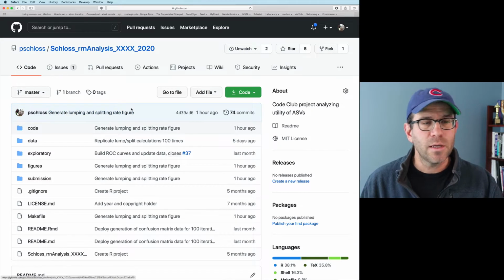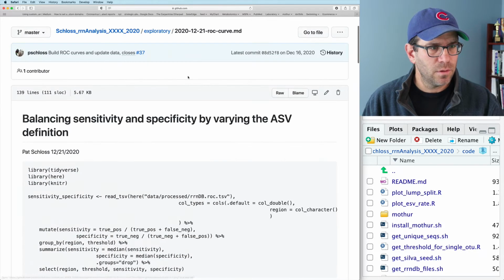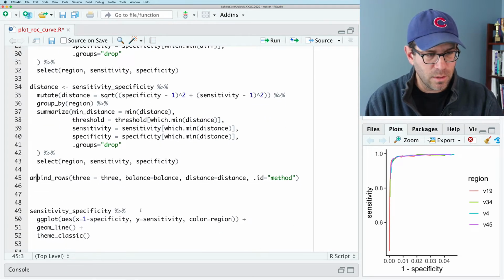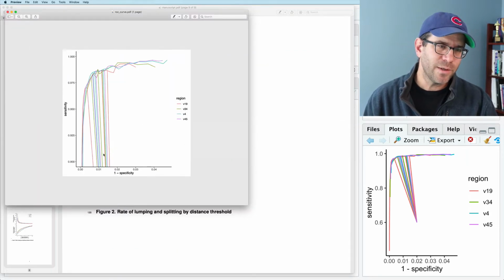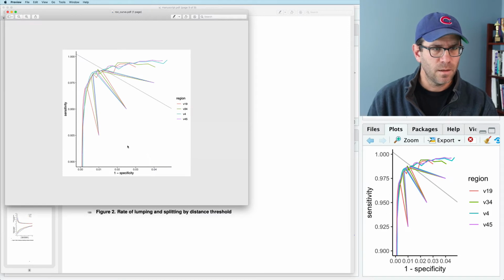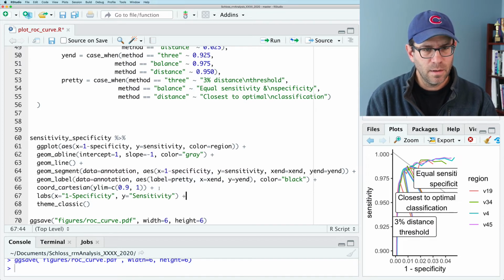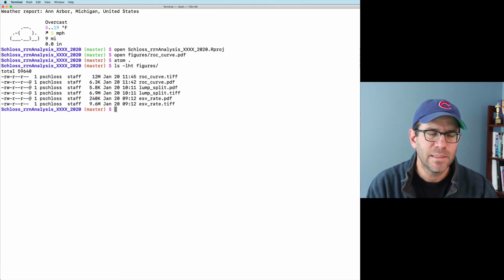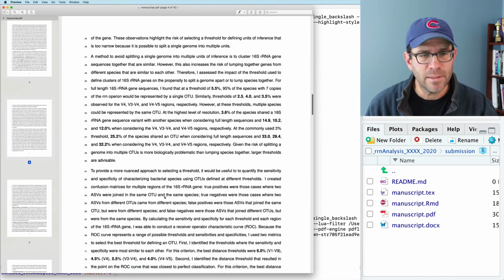Adding text to ggplot figures to annotate your data with geom_label and geom_segment (CC068)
Adding text to ggplot figures can help call attention to data in a figure. Have you ever wondered how you can do it? In this episode of Code Club, I show you how you can use geom_label, geom_annotate, and geom_segment to add text to your ggplot generated figure.  I'll show how you can modify the placement of these annotations to make your figure publication ready!

This episode is part of a larger arc of episodes investigating the sensitivity and specificity of amplicon sequence variants (ASVs), also known as exact sequence variants (ESVs) and operational taxonomic units (OTUs). ASVs are growing in popularity for analyzing microbial communities using 16S rRNA gene sequences. Proponents think that they should supplant operational taxonomic units (OTUs). What do you think? Pat demonstrates these concepts by live coding at the command line interface using GitHub Flow, Make, and RStudio.

0:00 Introduction
5:49 Setting up initial ROC curve figure
7:14 Loading and merging the data for various criteria
10:41 Drawing annotations lines with geom_segment
14:58 Selecting coordinates of segment ends
18:53 Adding text annotation with geom_label
21:56 Cleaning up appearance of figure
25:10 Adding to make and Rmd files
30:36 Conclusion